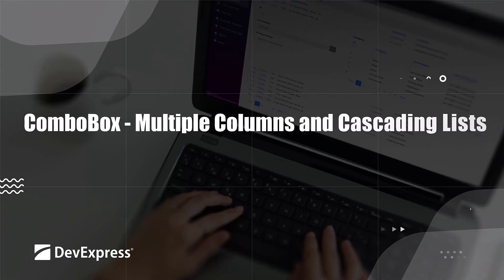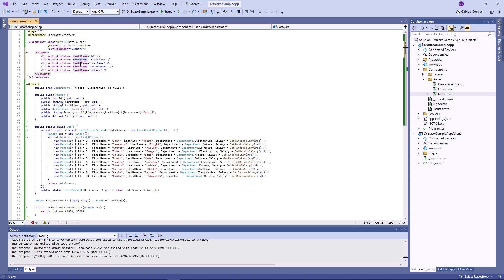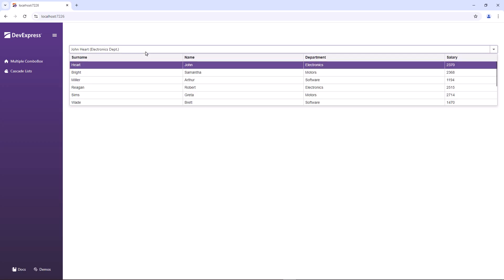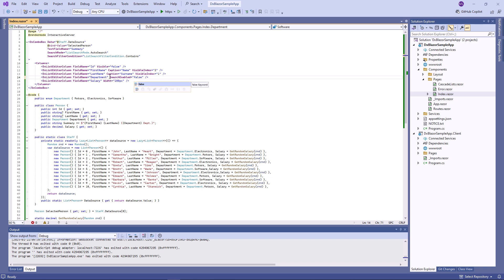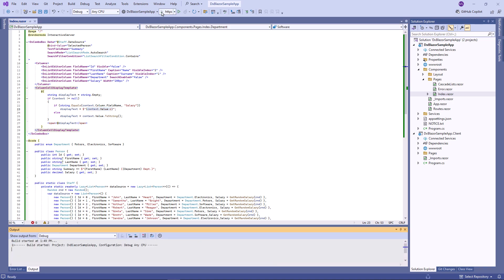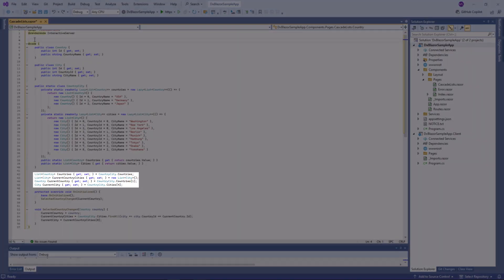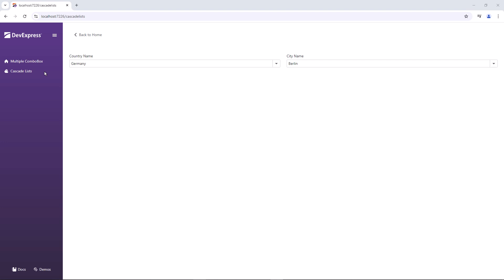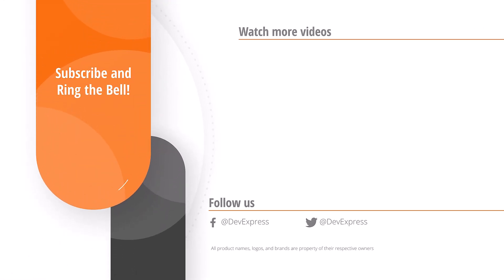Blazor ComboBox - Multiple Columns and Cascading Lists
This video shows how to add multiple columns to the DevExpress Blazor ComboBox, enable search capability for the editor, use templates to customize column cell appearance. It also demonstrates how to create cascade lists – a selection mechanism where the options in one ComboBox depend on the selection made in another ComboBox.

⏱ Timeline ⏱
0:00 Prepare data
0:23 Add multiple columns to a ComboBox
1:25 Enable search and filter capabilities
2:14 Customize cell appearance using a template
2:37 Create cascade lists